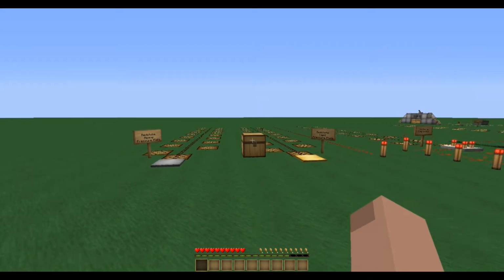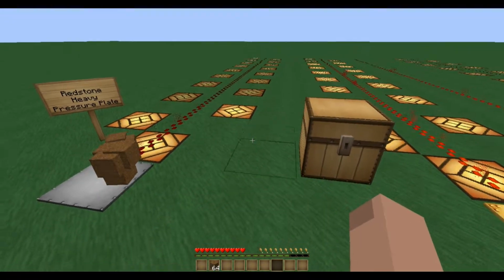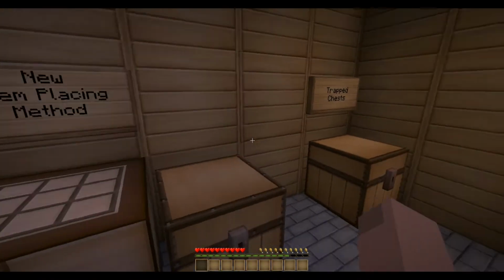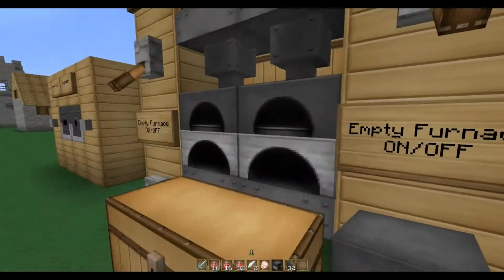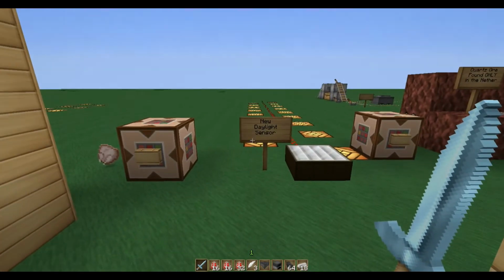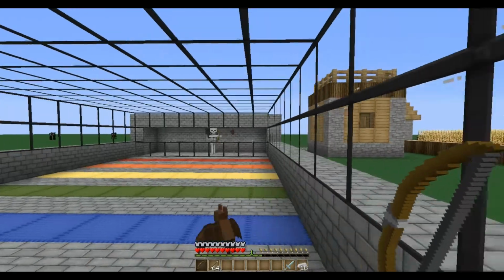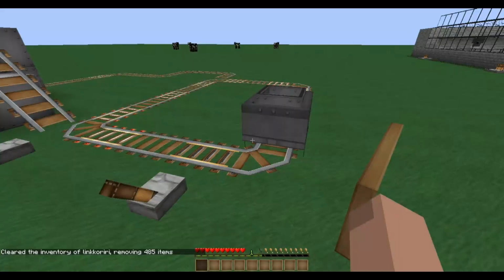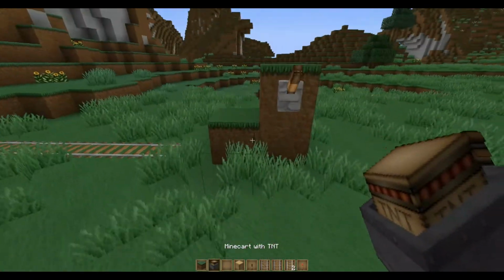Redstone Update 1.5 of Minecraft - Lots of New Stuff!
I take a look at some of the fun features of Minecraft 1.5 - The Redstone Update.